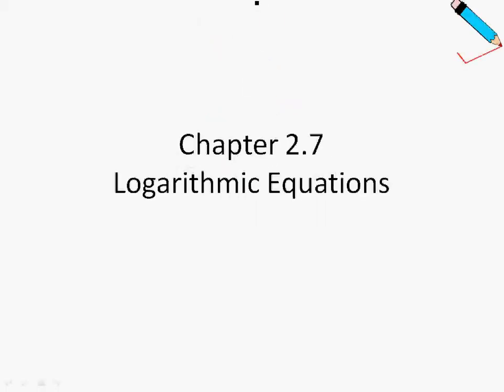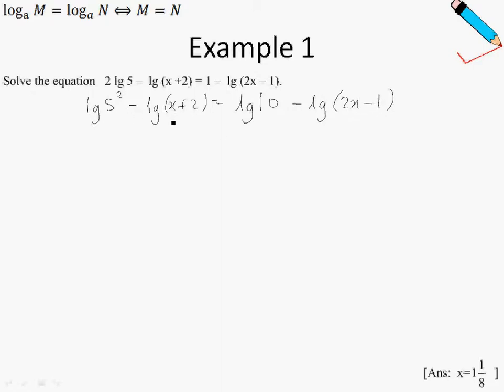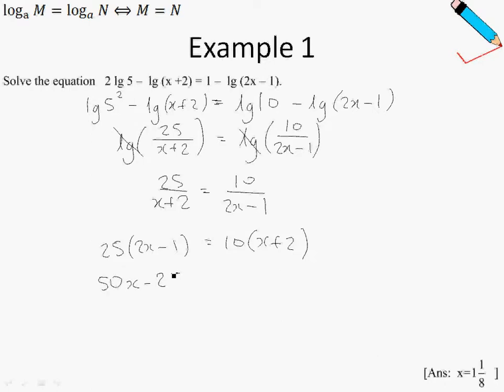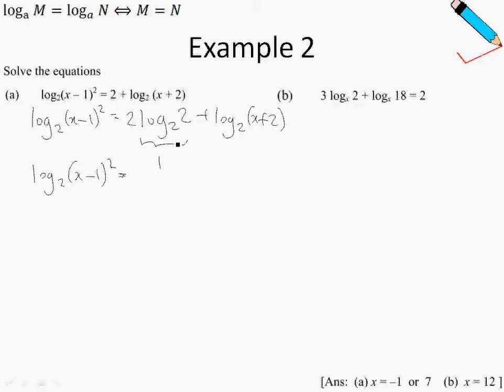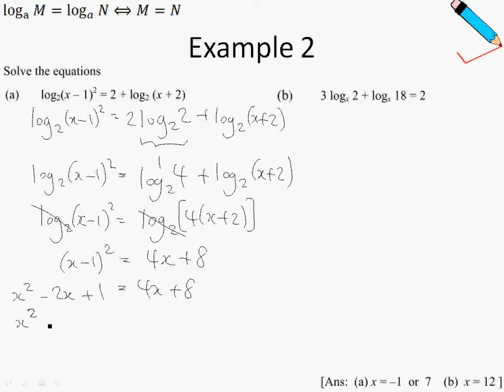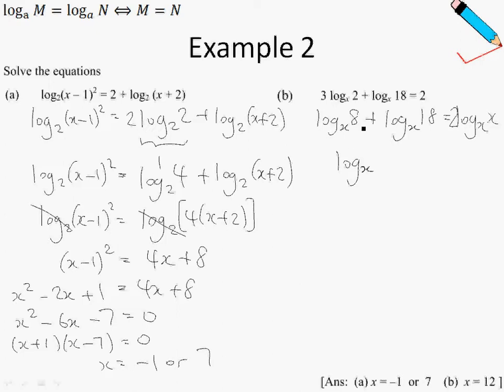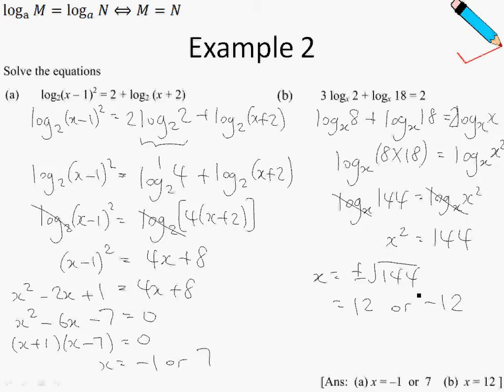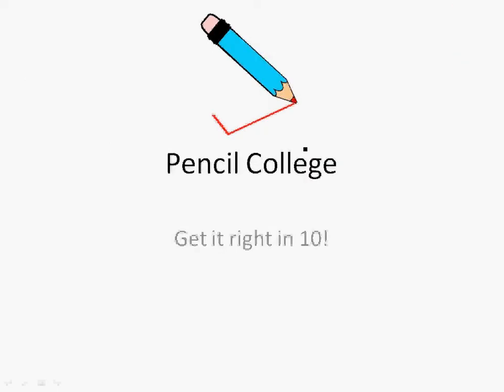A Maths Chap 2.7 Logarithmic Equations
Logarithmic Equations